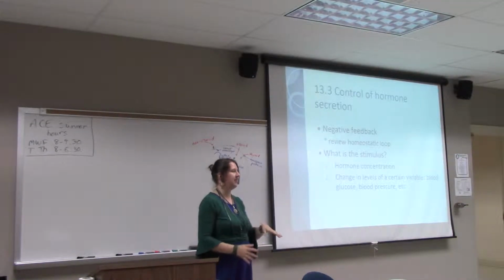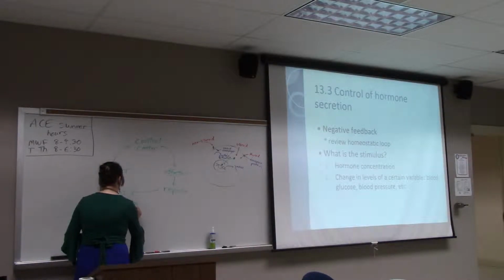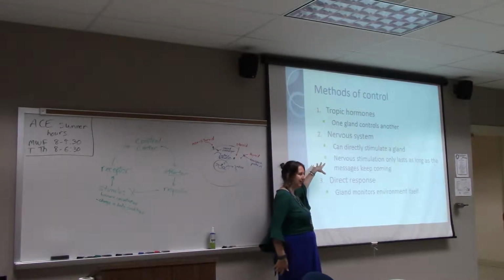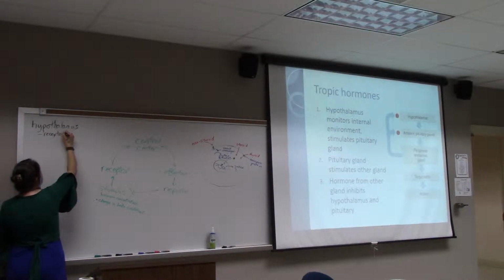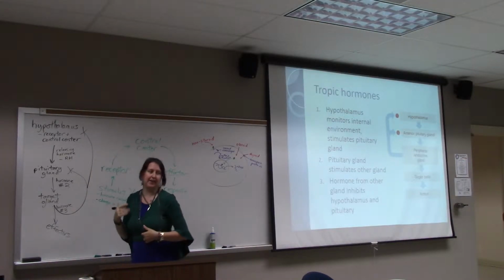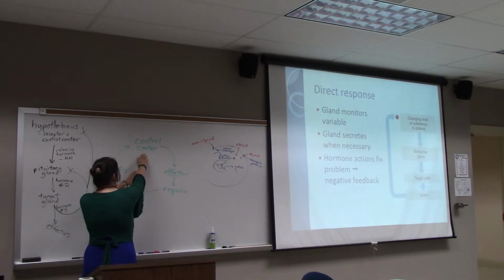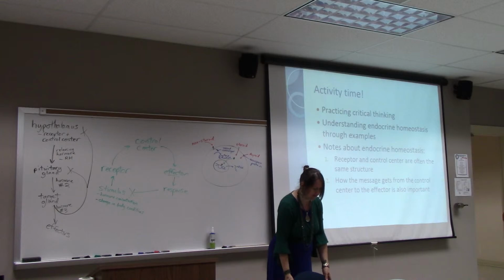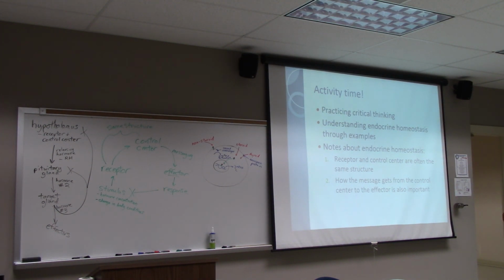Endocrine system part 3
Lecture on control of hormone levels through tropic hormones, nervous system, and monitoring of physiological variables.